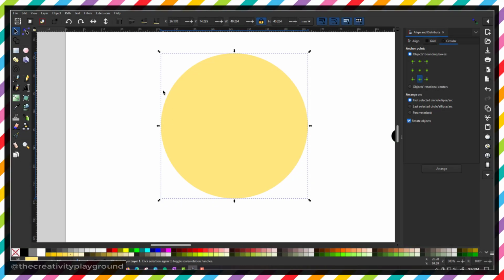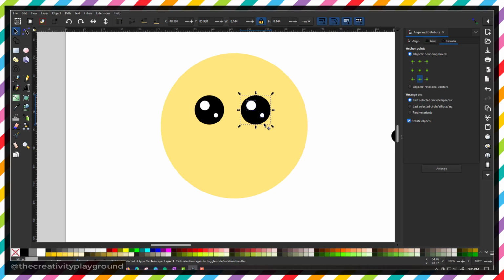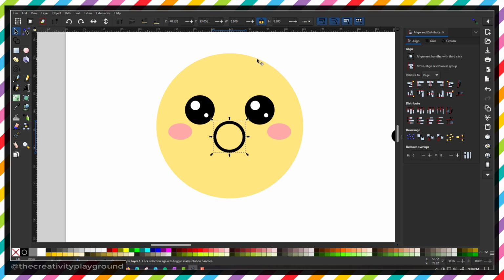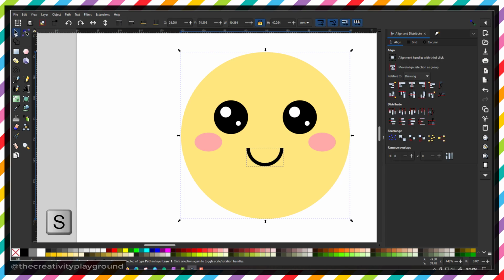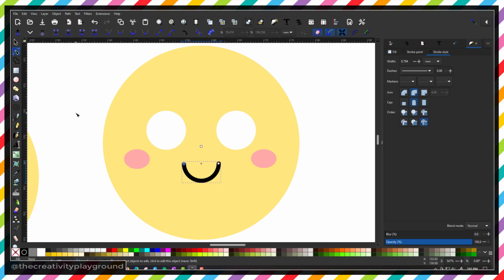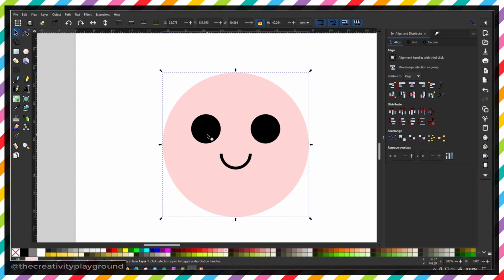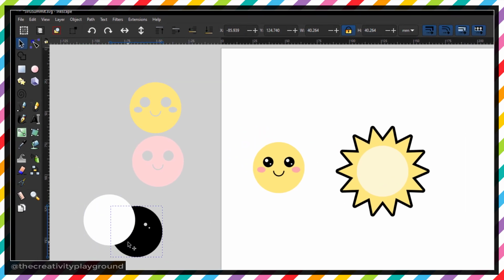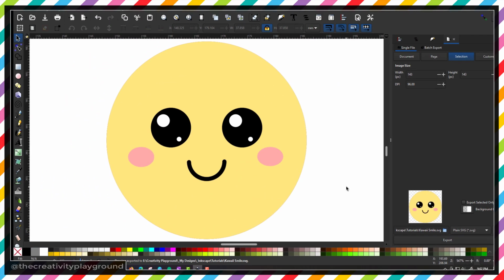Design Cute Kawaii Faces in Minutes using Inkscape | SVG Tutorial for Cricut & More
Learn how to design an adorable Kawaii face in Inkscape using nothing but the ellipse tool! 🎨 This step-by-step tutorial shows you how to turn simple shapes into cute character features—and then export your design as an SVG file for use with Cricut, Silhouette, Brother ScanNCut, or any other electronic cutting machine.

This video is the bonus follow-up to my Cricut SVG Design Summit session where I shared how to create cards with just basic shapes. If you loved that workshop, you’ll enjoy this quick and fun project!
✨ What you’ll learn:
 • How to use the ellipse tool to build a Kawaii face
 • Tips for working with basic shapes in Inkscape
 • How to export your design as an SVG file